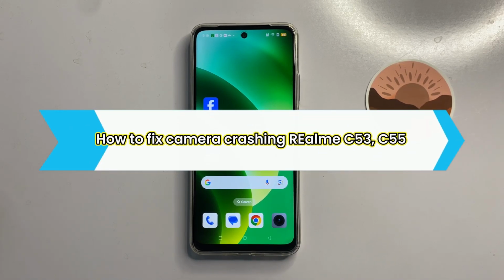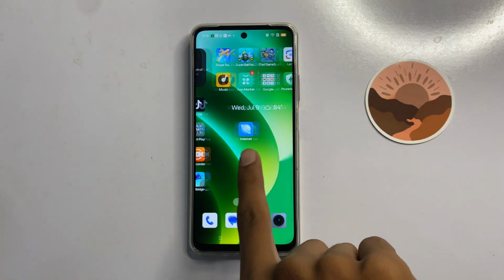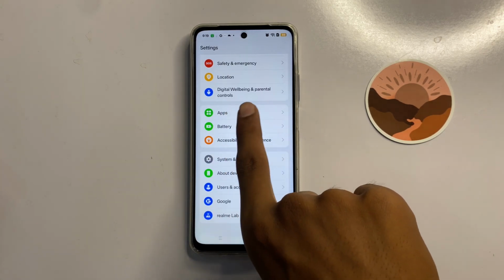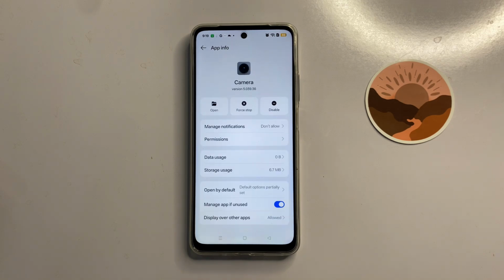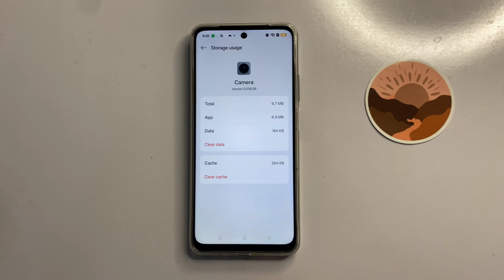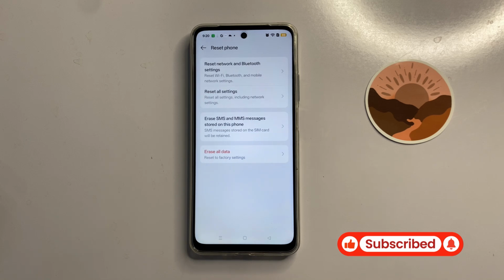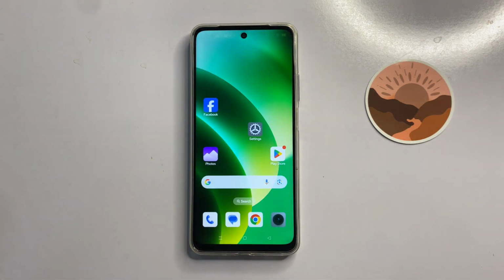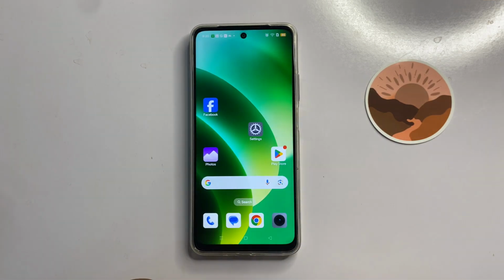✅ How to Fix Camera App Crashing on Realme C53, C55 – Step by Step